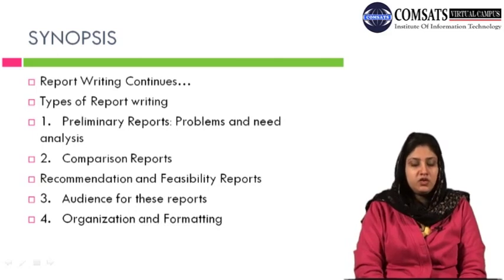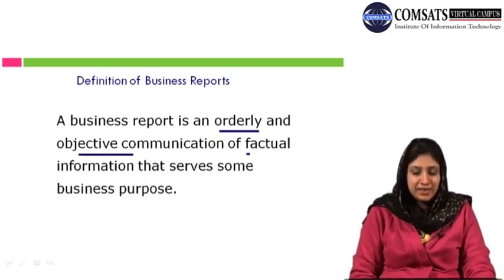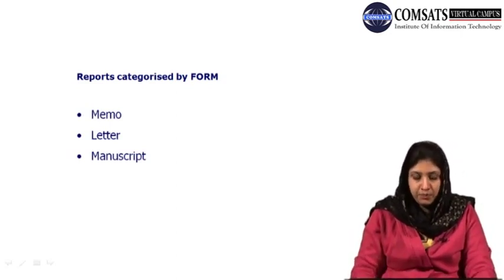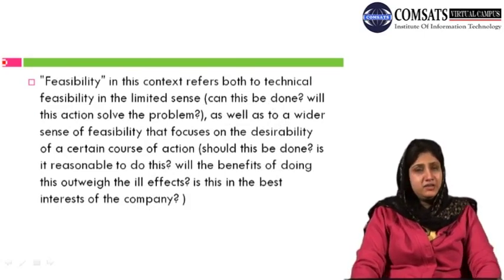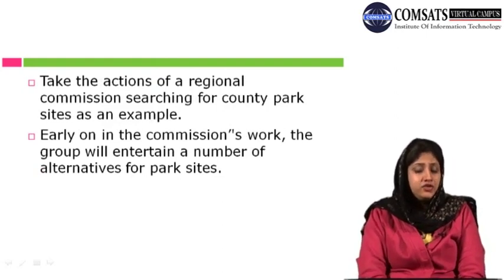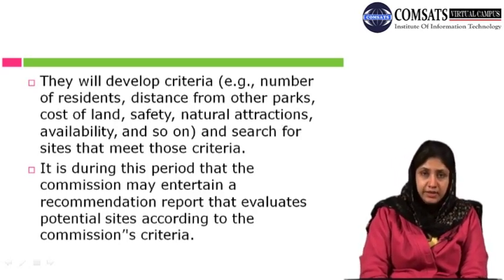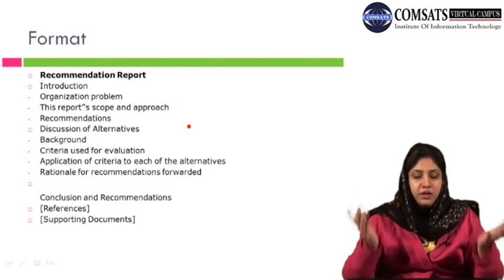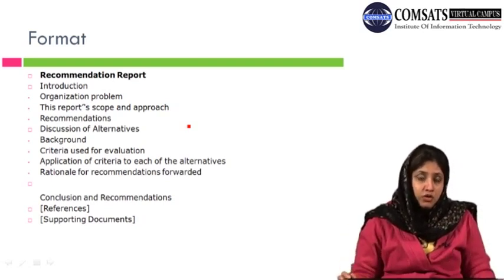Types of Reports ENG554 LECTURE in Hindi Urdu 19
types of reports in management,
types of reports in business,
3 types of reports,
types of reports in research methodology,
types of reports ppt,
types of reports in salesforce,
types of report formats,
types of reports in nursing,